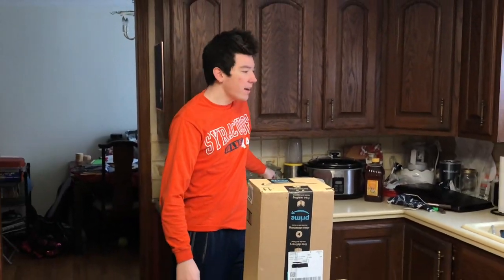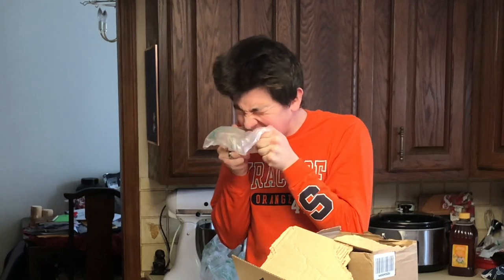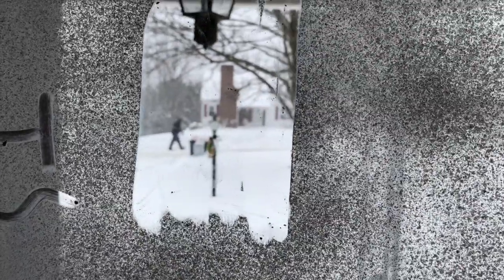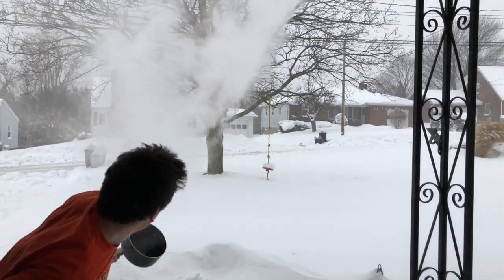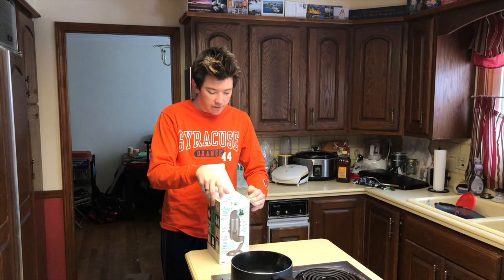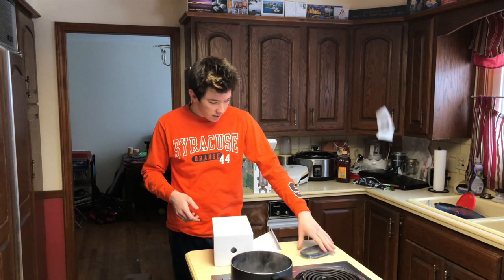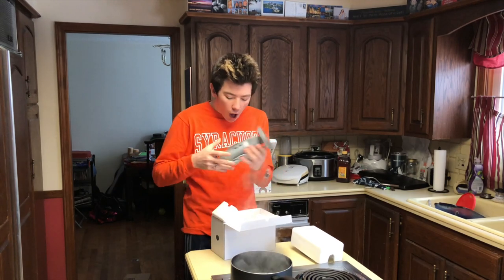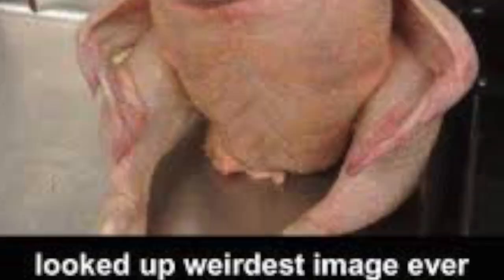Blue Yeti Microphone Unboxing And Review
Blue Yeti Microphone Unboxing And Review. Overall This Product Is great For The Short Time That I've Used It! Highly Reccomended